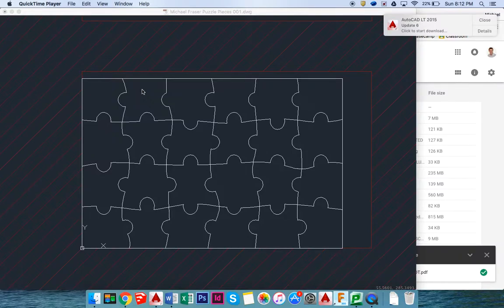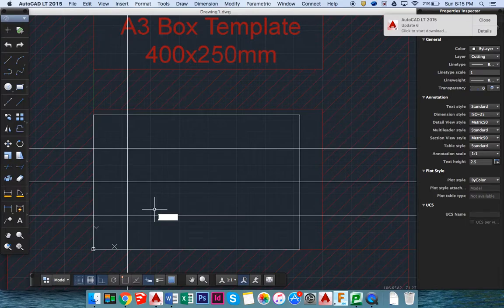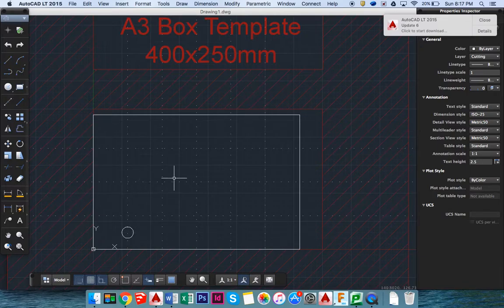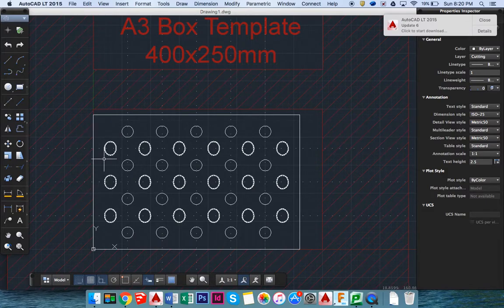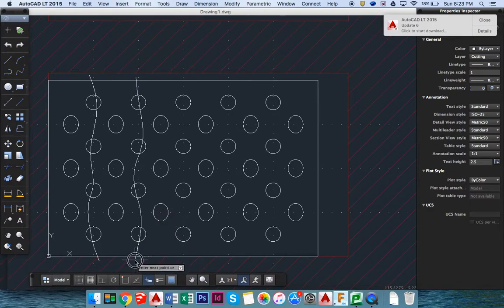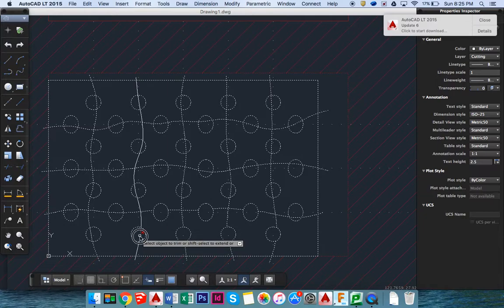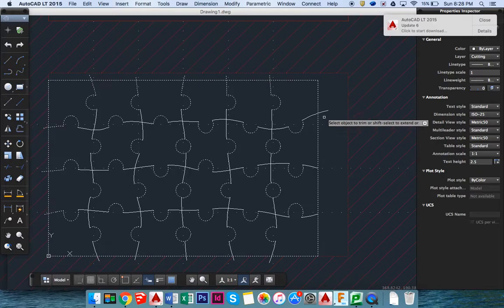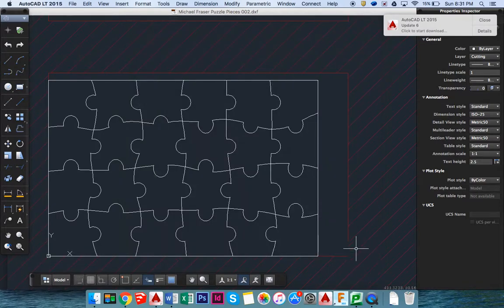4 Puzzle Pieces